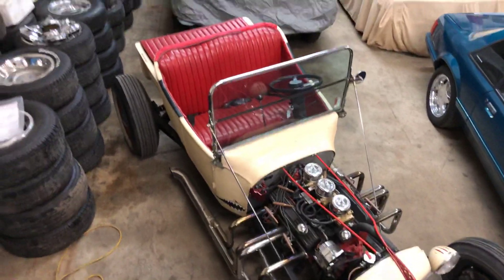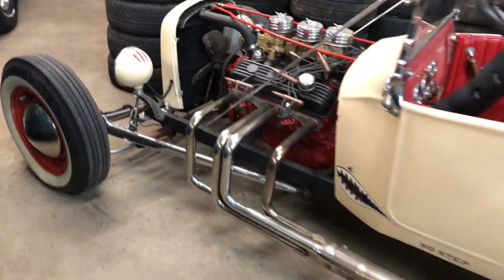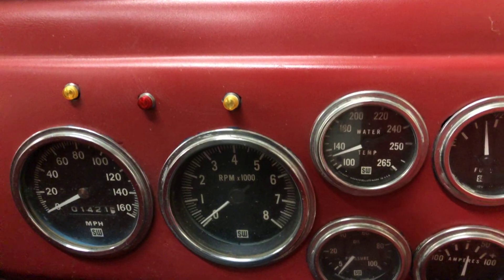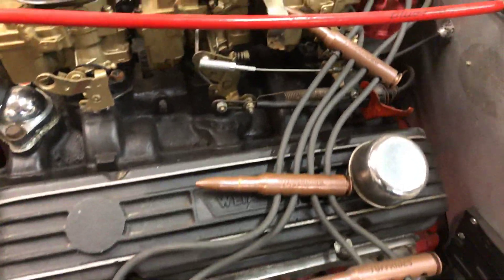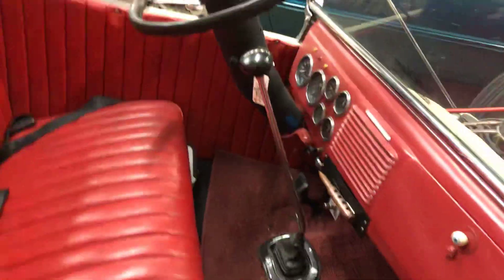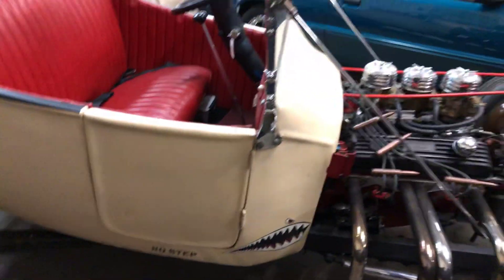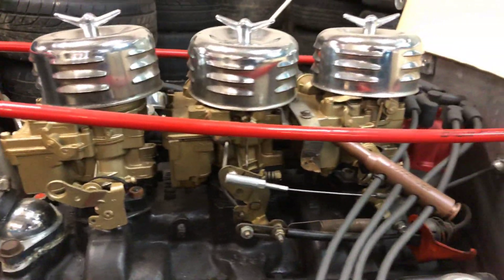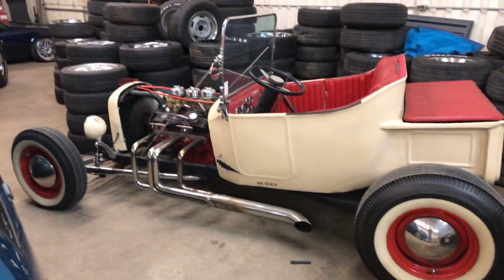1923 Ford T Bucket “SOLD” Maple Motors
Web: Maplemotors.com
 TN residents,

Walk around our ford T bucket
Don't ask about the other cars around it please.
Maplemotors.com